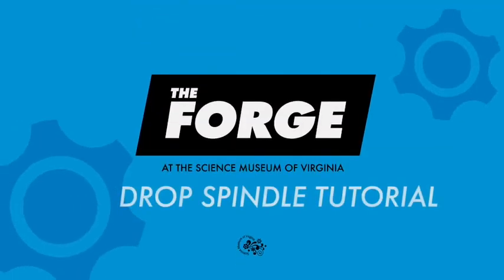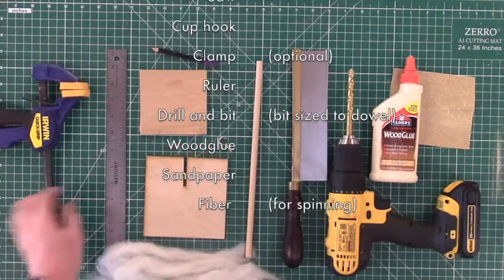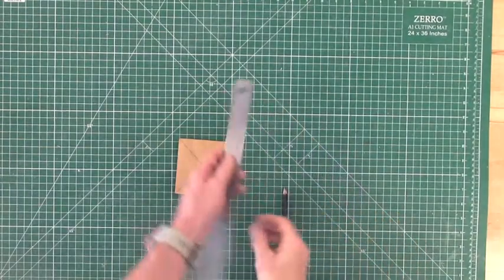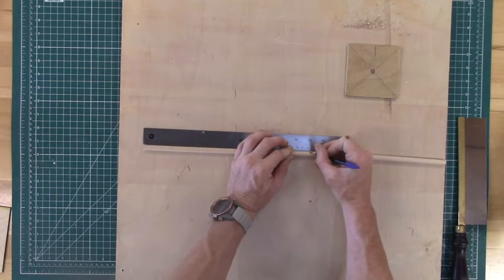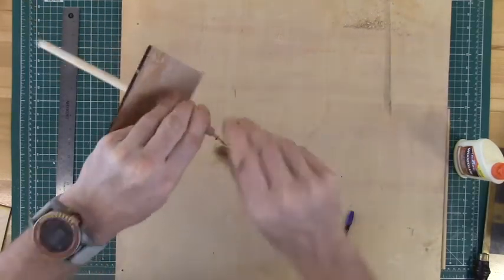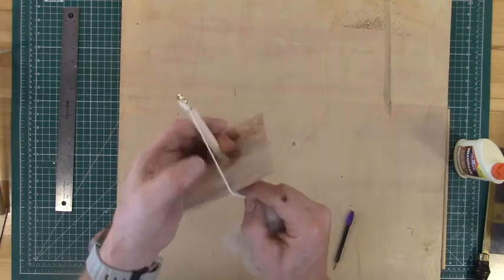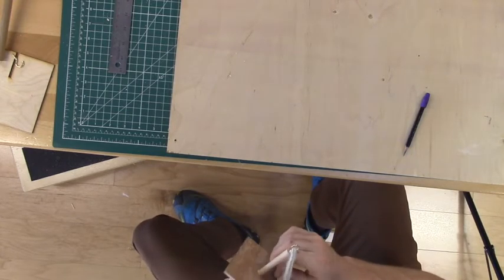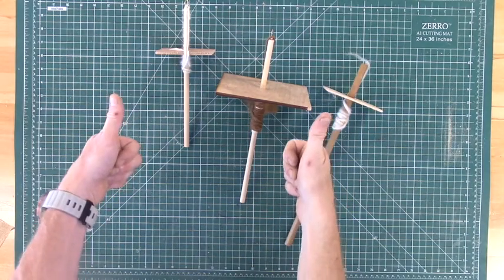Maker Mindset: Drop Spindle Tutorial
No one wants to end up like Sleeping Beauty, so make this drop spindle and avoid the spinning wheel! This simple tool makes a great quick project and will have you spinning your own yarn in no time. Then check out the video below when you're ready to finish your yarn. Have fun and keep making!

Basic Drop Spindle Tutorial, Part 2: Finishing Your Yarn